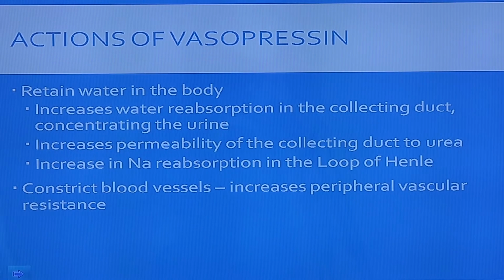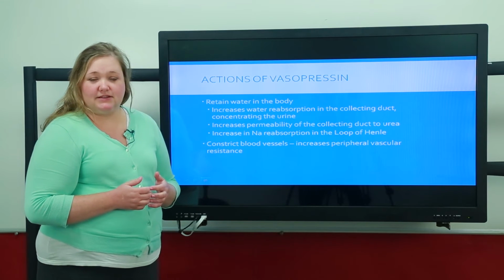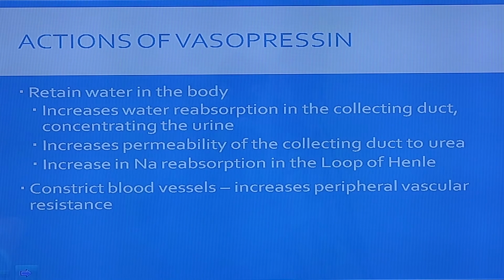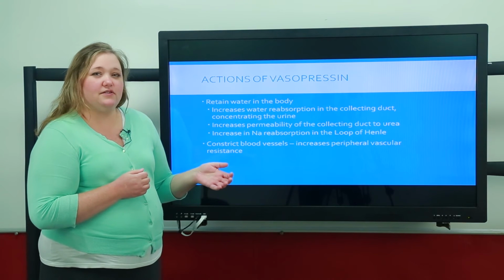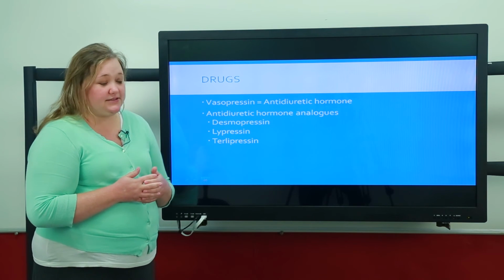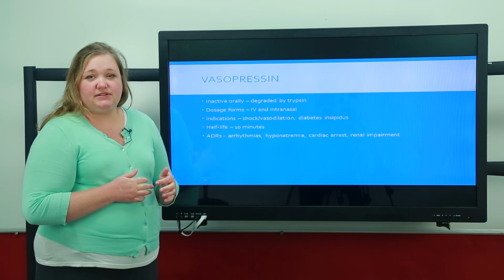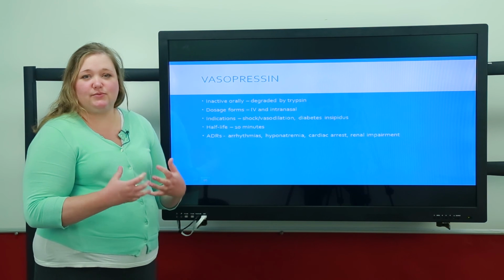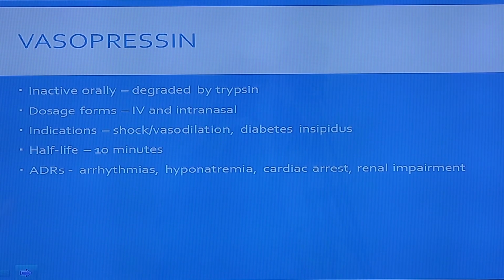Antidiuretic Hormone (Vasopressin)